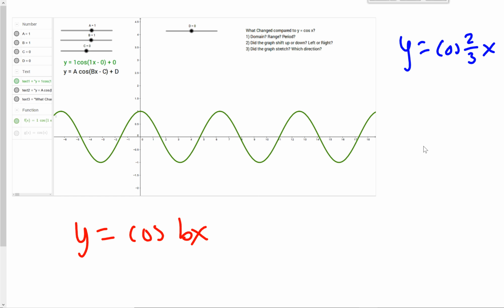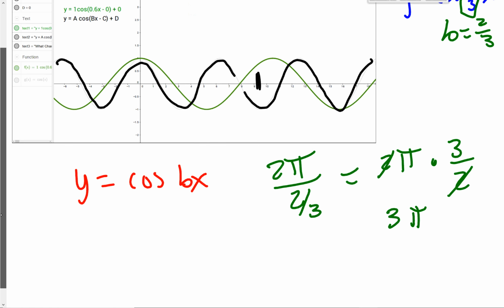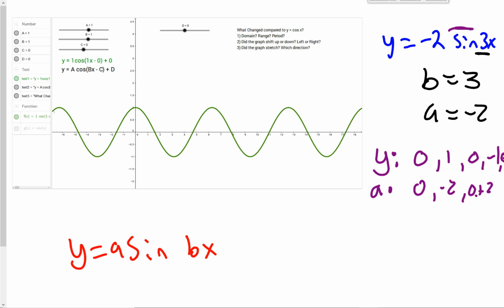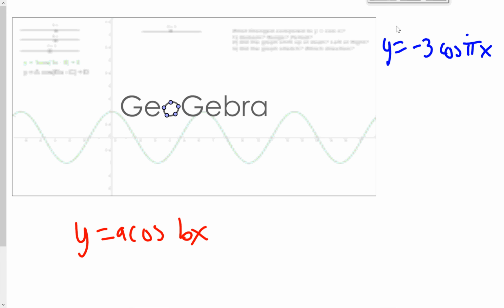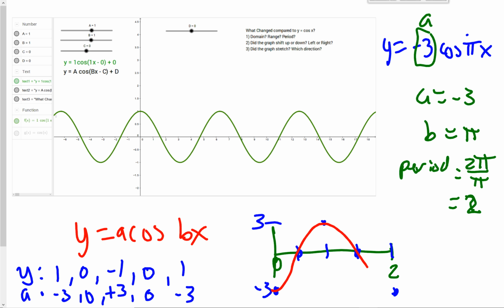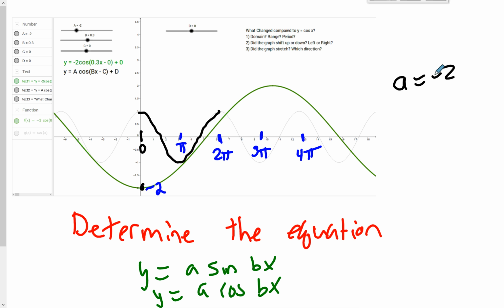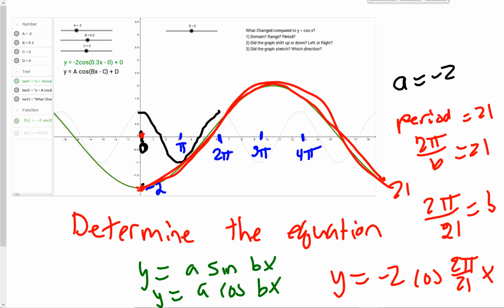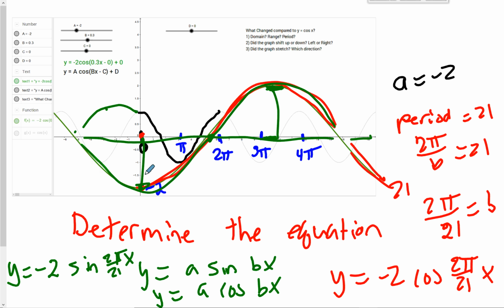PreCal Ch. 6.3 Sin and Cos Extra